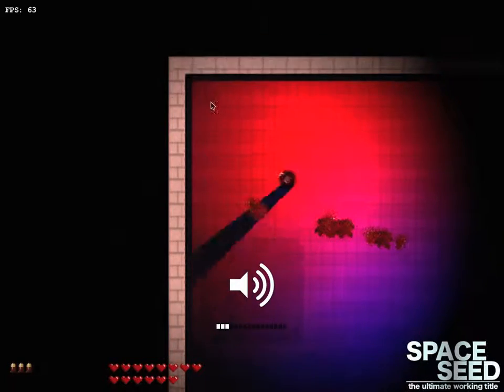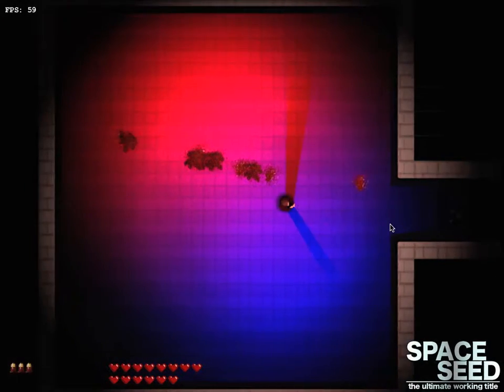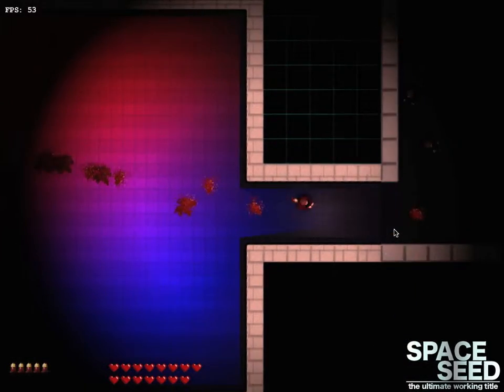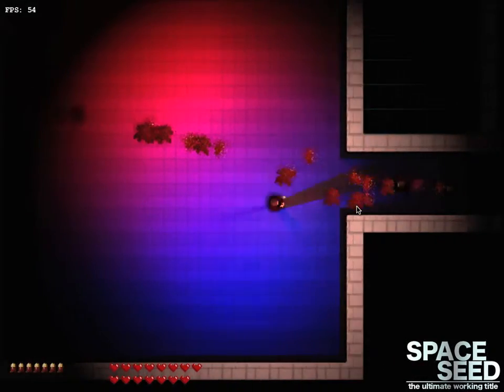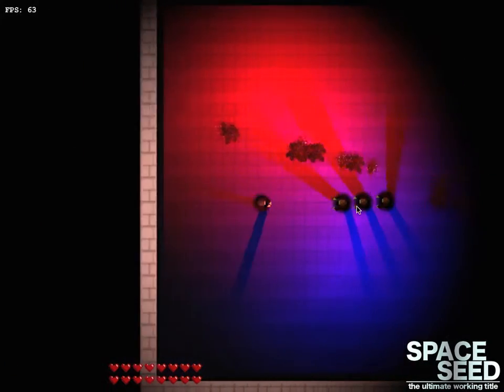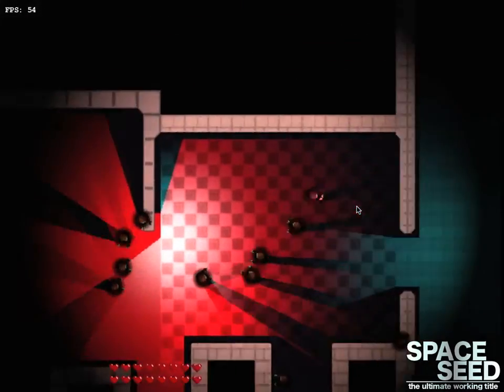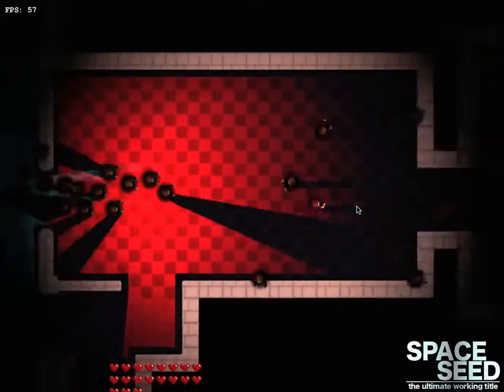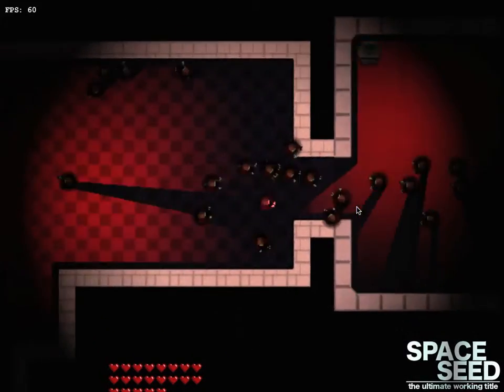Once more, with shadows